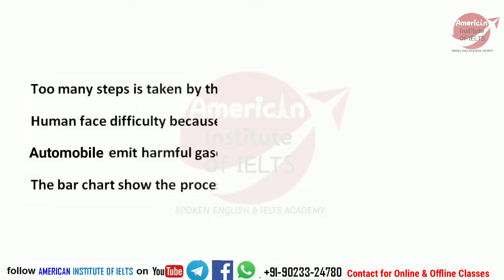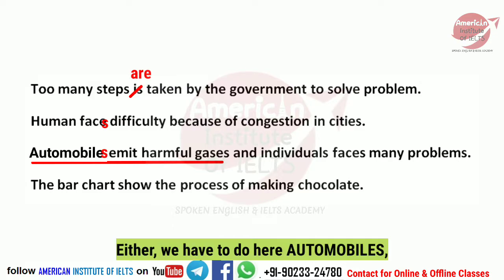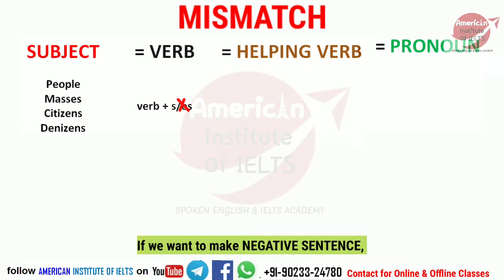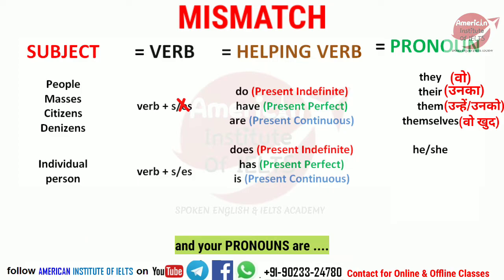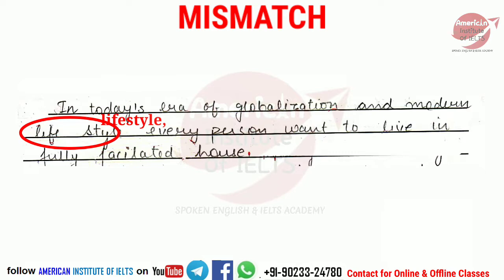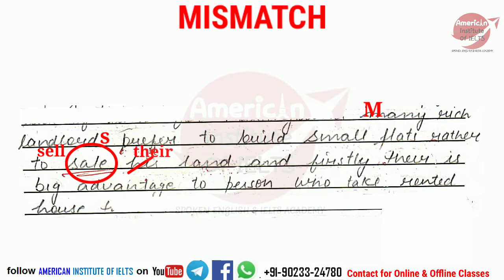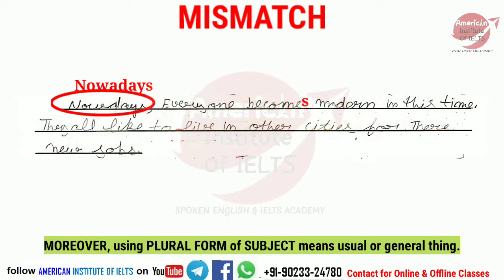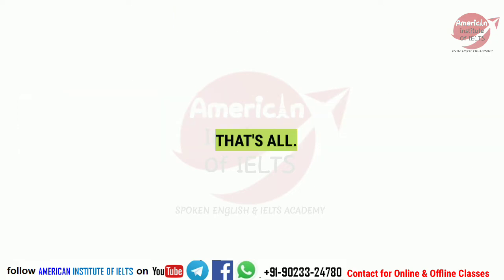BIGGEST MISTAKE in WRITINGS BY STUDENTS | NOW EVERYONE WILL SCORE GOOD BANDS IN IELTS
Biggest GRAMMATICAL MISTAKE by STUDENTS IN IELTS WRITING

CHAPTERS
MISTAKES CHECKING 0:22
GRAMMAR DISCUSSION 1:50
CHECKING WRITINGS 3:35